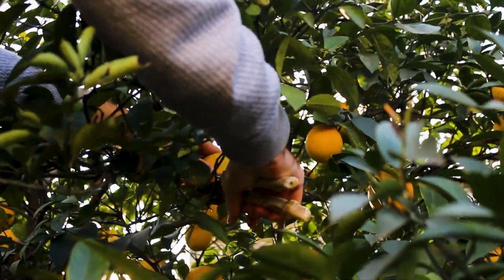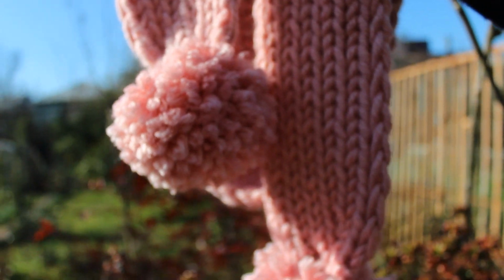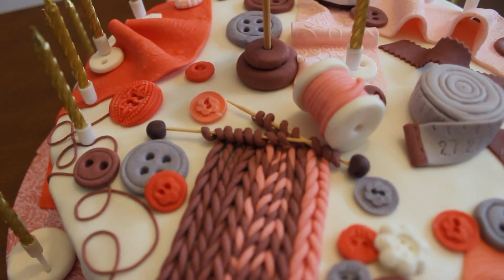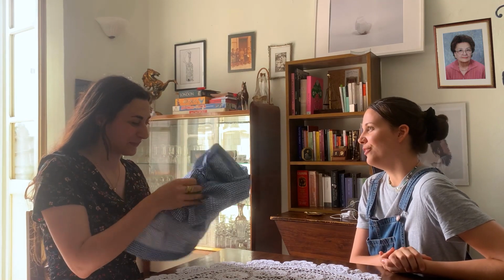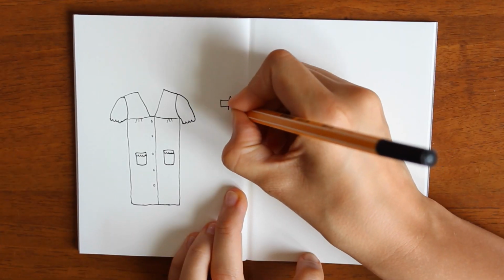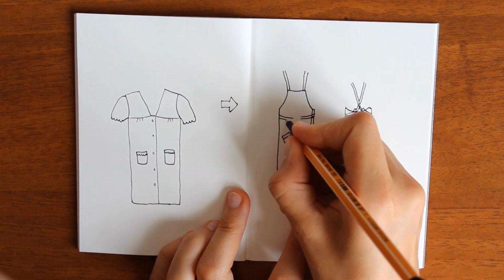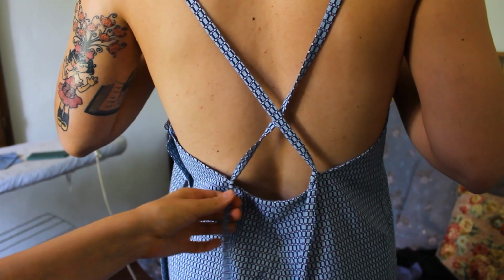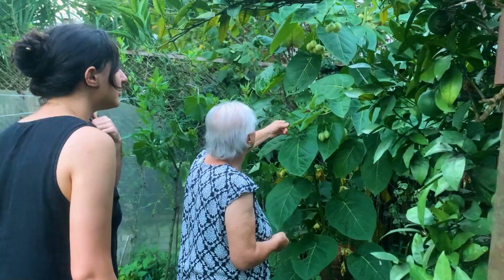Inspired by grandmas: sewing, knitting and baking in Italy and Georgia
A creative round-up of the year so far, or how I transformed my friend Isabella’s grandma’s dress in Italy, used an old curtain and bedsheets to make clothes, knitted my first two projects, harvested lemons and learned how to bake Armenian Qada with Givi’s grandma Izo Bebo.

Patterns and recipes featured:

00:00 Intro

01:35 Baby Pom Scarf

01:47 Rose Cafe Bustier

02:23 Seamless Mock Neck Sweater

03:11 Sloan Jumpsuit

04:01 Selft-drafted slip dress

10:15 Izo Bebo’s qada recipe